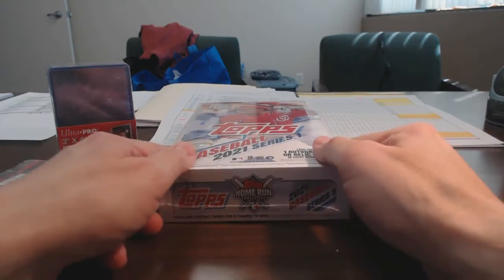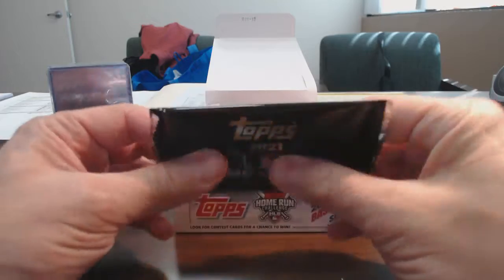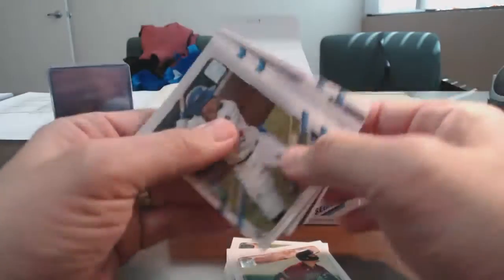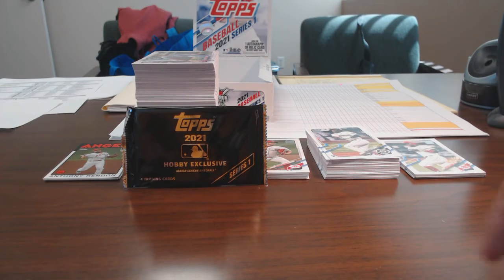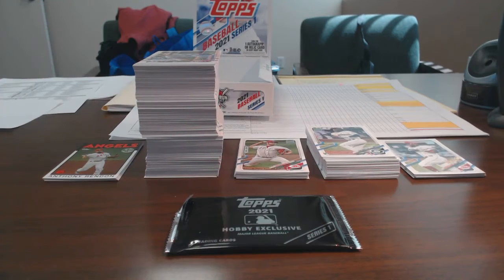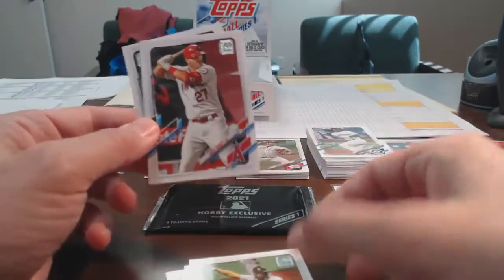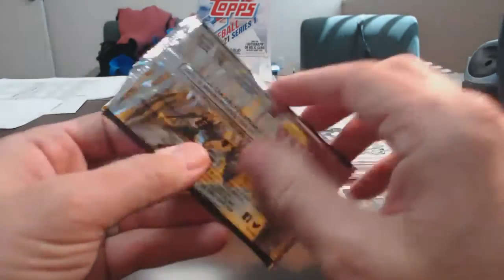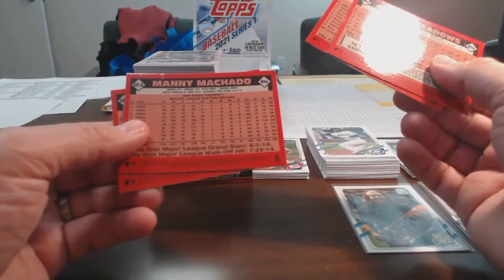Topps 2021 Box Break...Case Hit?